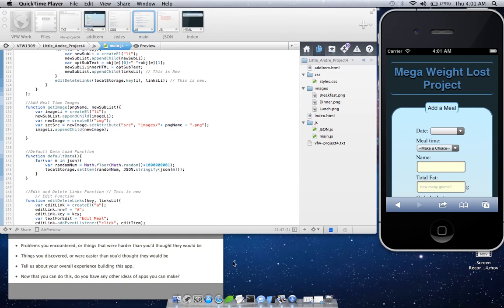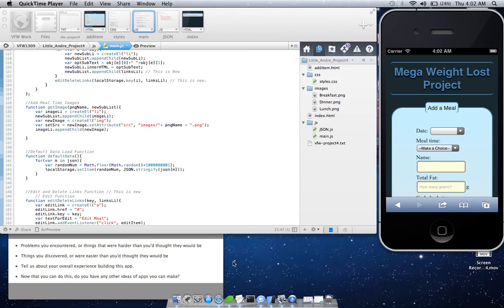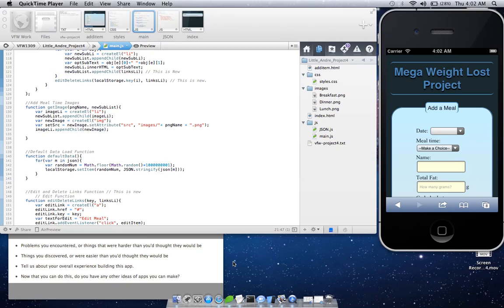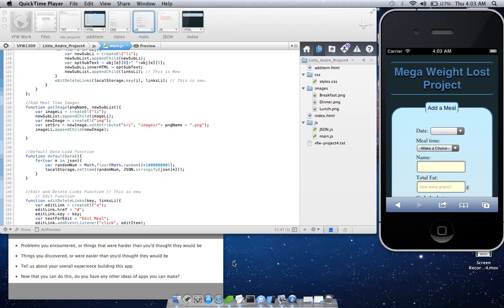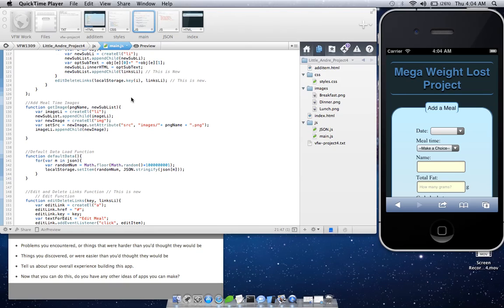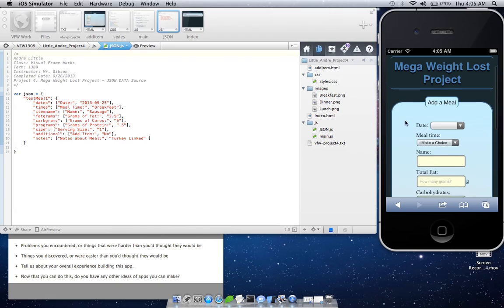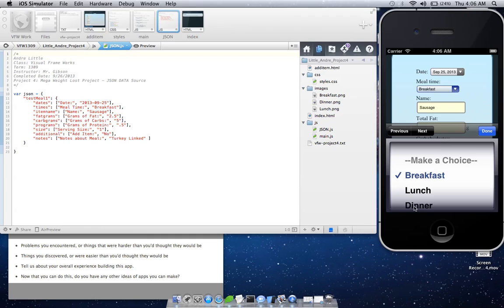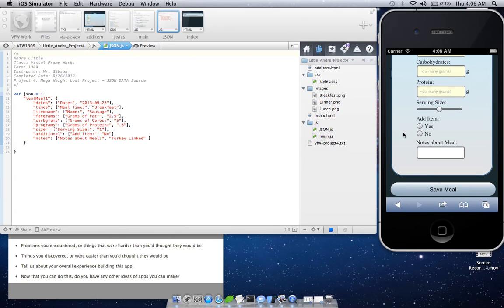VFW1309 Week 4 Project 4 review